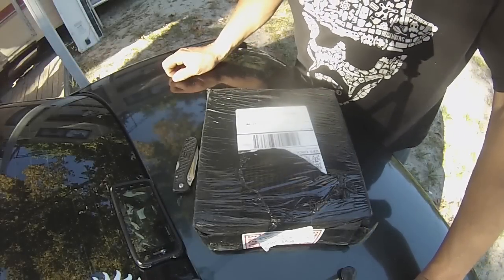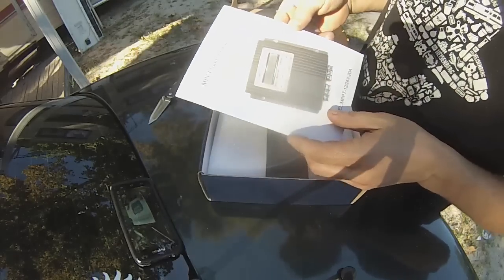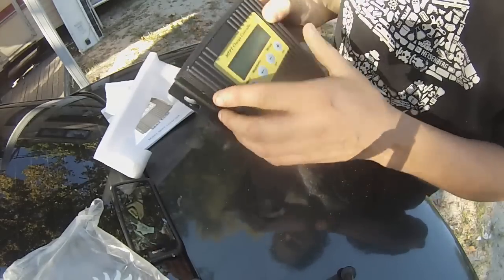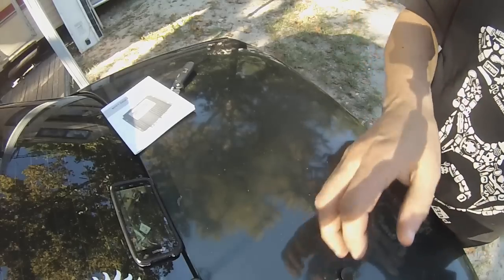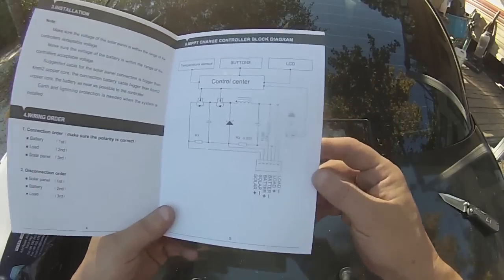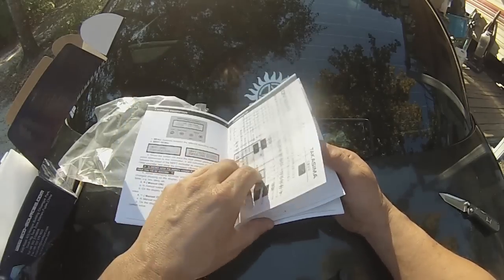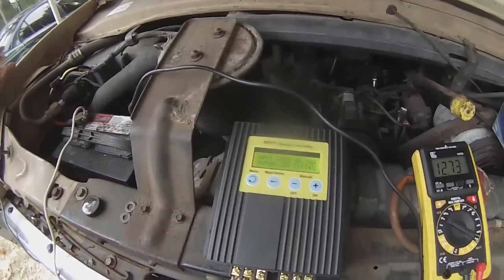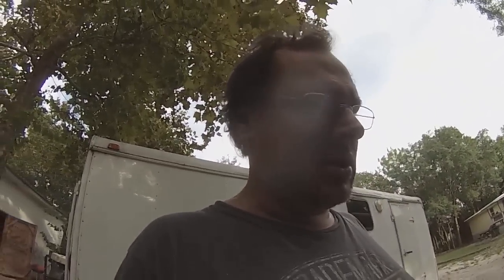MPPT charge controller unboxing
I ordered a cheap charge controller off of EBay and Ill show you and hooked it up to my 3 50 watt panels. There was no sunlight and the panels were standing upright.